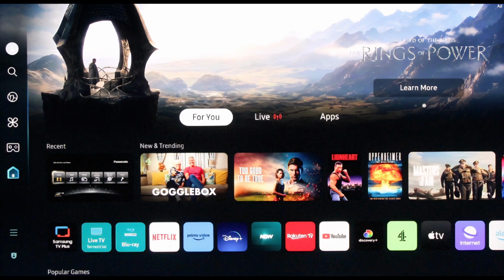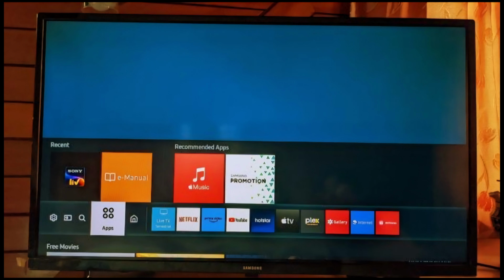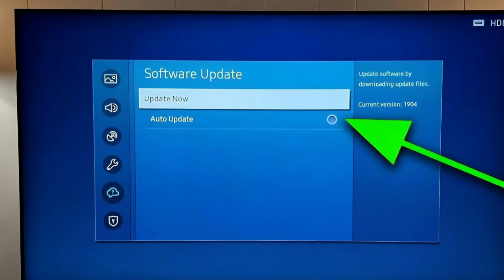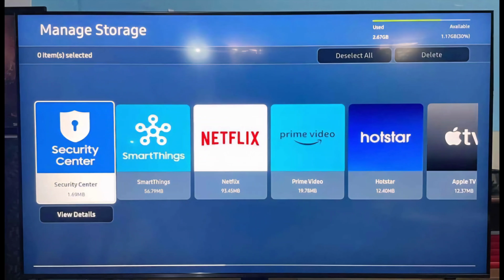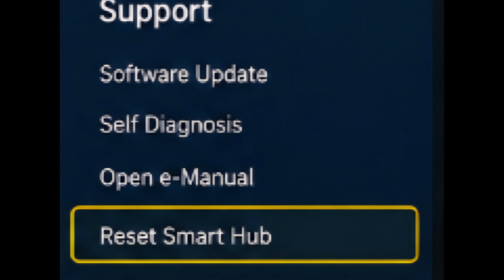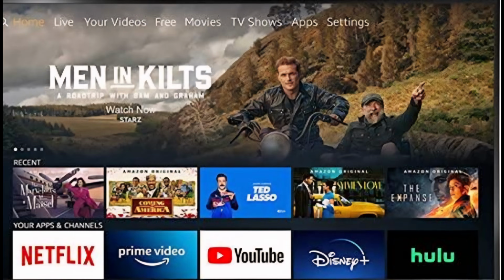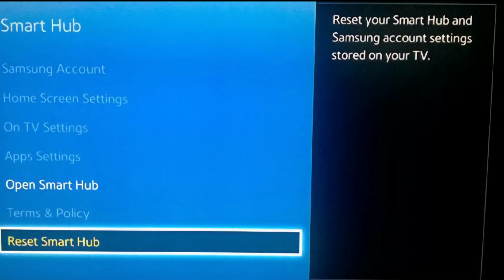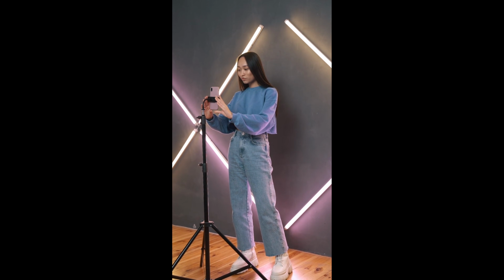Instagram for TV Not Showing on Samsung TV? Check Model, Region & Casting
Can’t find Instagram for TV on your Samsung Smart TV?

That does not always mean something is wrong with your television.

Instagram for TV availability can depend on the Samsung TV model year, exact device support, app-store region, Samsung account region, installed TV software, free storage, and gradual rollout timing.

In this video, you’ll learn how to check the full Samsung TV model number, confirm whether the TV belongs to a supported generation, update the TV software, and search for the official Instagram app through Samsung Smart Hub.

The guide also explains what to try if the app still does not appear, including restarting the TV, freeing storage, signing back into your Samsung account, and using Smart Hub reset only as a later troubleshooting step.

You’ll also learn the difference between Instagram for TV and casting Instagram Reels from your phone.

A native Instagram for TV app runs directly on the television. Casting, Google Cast, Smart View, and screen mirroring are separate features and depend on your TV model, phone, software version, region, and the individual app.

Even if your Samsung TV supports some casting features, that does not automatically mean Instagram will show a direct Cast button.

⚠️ Safety warning: Install apps only from the official Samsung Smart Hub or Samsung App Store. Avoid unofficial APK files, service-menu changes, VPN region switching, or unsupported region-bypass methods. These can create account, privacy, or TV software problems.

Chapters:
00:00 Instagram for TV missing on Samsung TV
00:27 Check your Samsung TV model year
00:53 Check app-store region availability
01:14 Avoid region-changing workarounds
01:38 Update Samsung TV software
01:55 Search the official Samsung App Store
02:19 Check TV storage space
02:32 Restart TV and Samsung account
02:42 Refresh Smart Hub only as a later step
02:53 What Instagram for TV supports
03:24 Instagram TV app vs casting Reels
03:48 Most common reasons it is missing
04:18 Final compatibility checklist
04:39 Closing recap

If Instagram appears on your Samsung TV, comment your model year and region. Do not share your full serial number, Samsung account details, or private Instagram information.